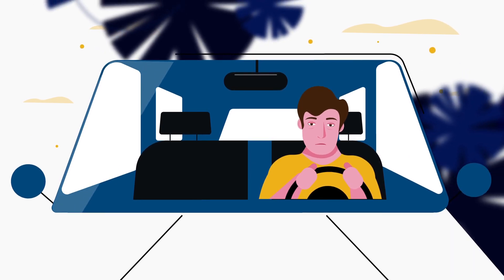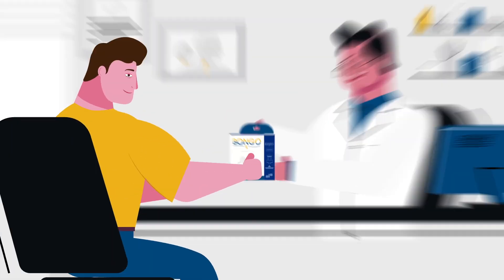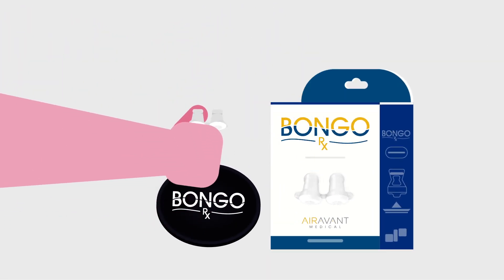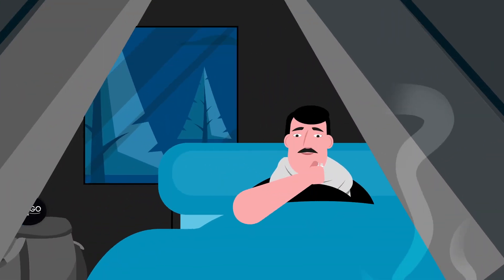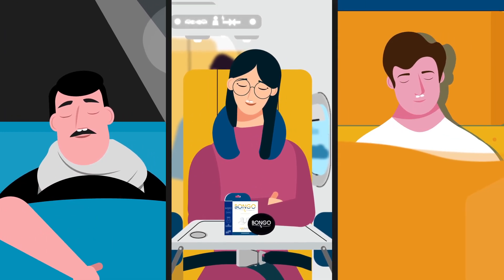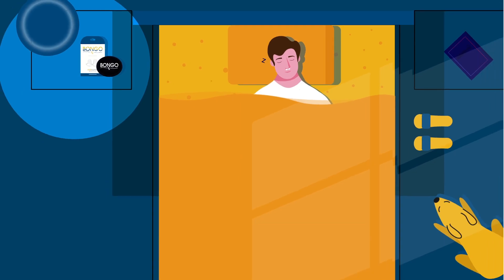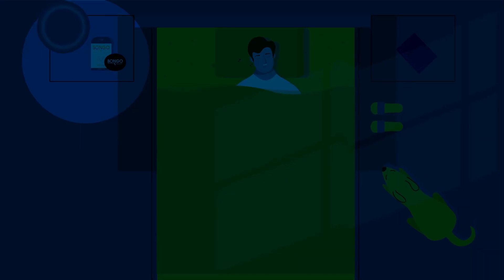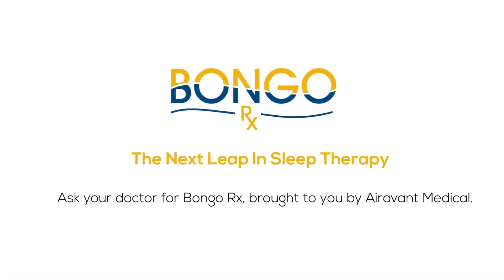Bongo Rx Sleep Therapy Device for Snoring and Mild-Moderate Obstructive Sleep Apnea.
The Bongo RX is an FDA-cleared and TGA registered sleep apnea treatment (OSA) and snoring. During inhalation, small valves open to allow normal breathing through the device. During exhalation, the valves close and direct exhaled air through small vents to generate EPAP, which keeps the airway open.

If you have used Provent Sleep Apnea Therapy , or a similar product, you may want to give these a go as well or if you have minor obstructive sleep apnea you may find these helpful.